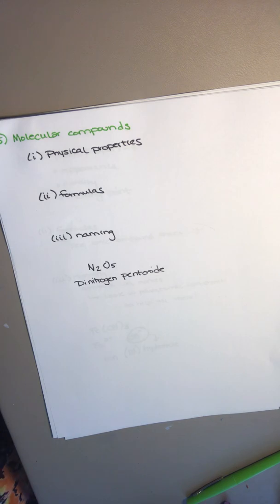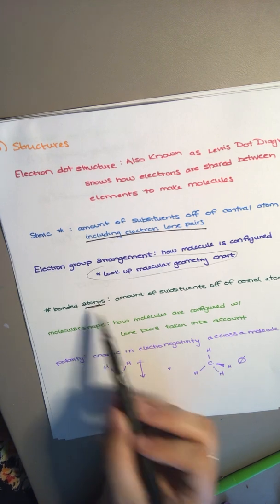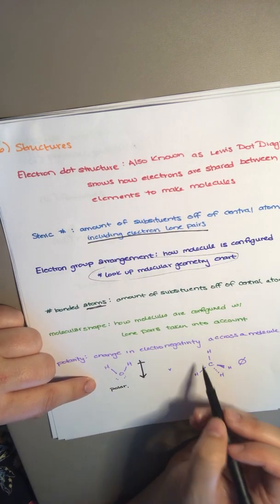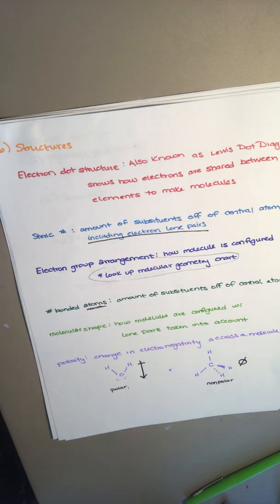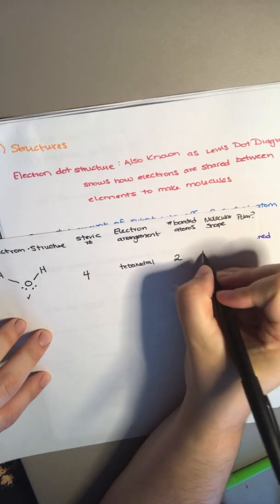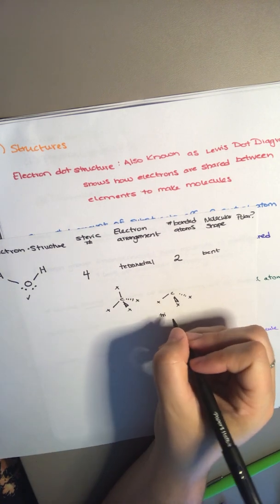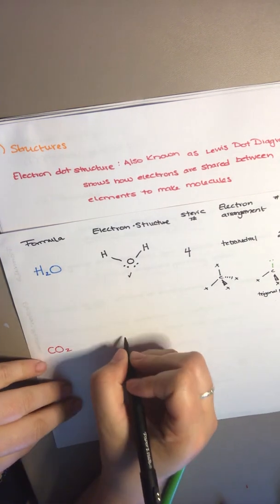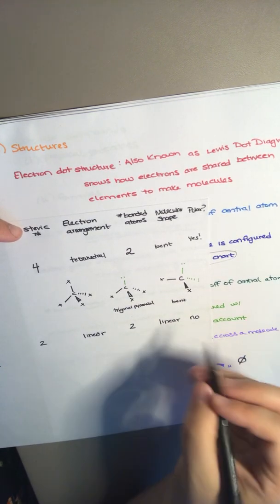Exp 6 3 of 3